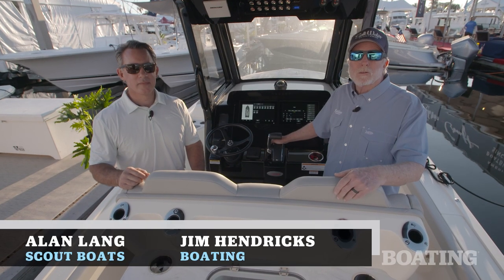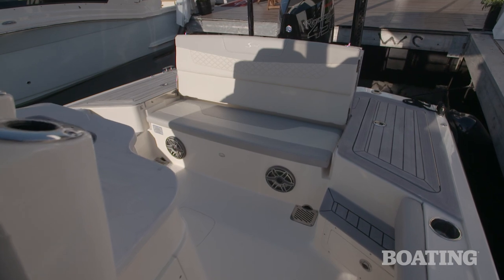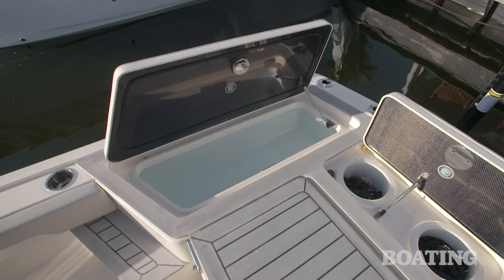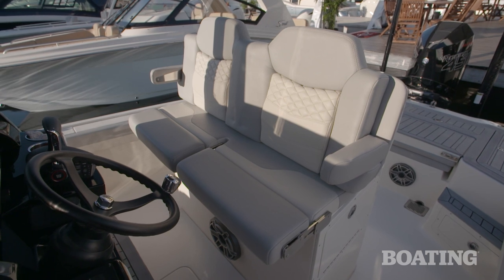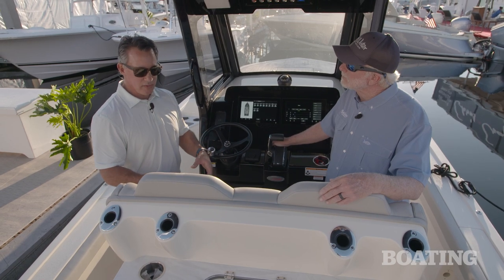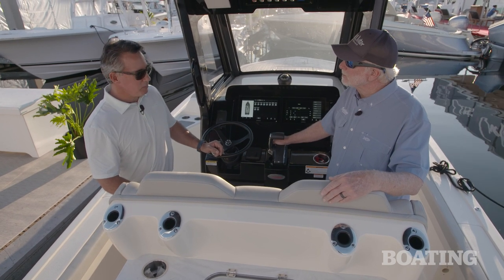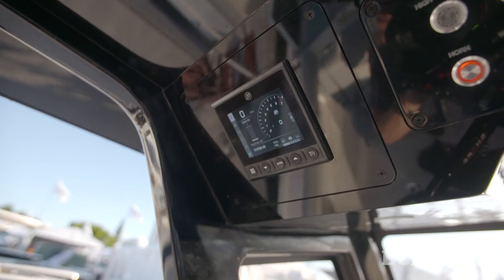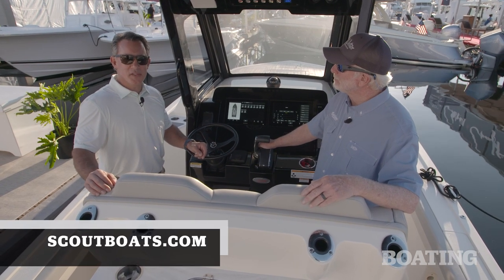Boating Spotlight: Scout Boats 281 XSS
Boating got onboard the Scout Boats 281 XSS launched at the 2022 Fort Lauderdale International Boat Show.